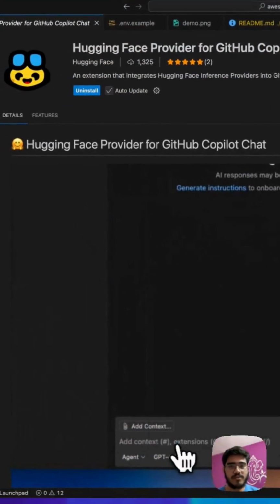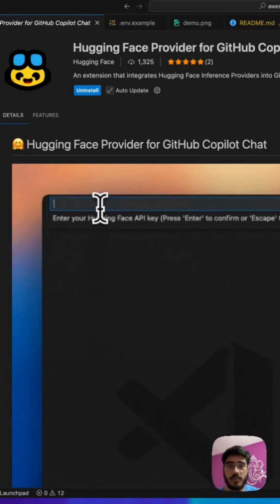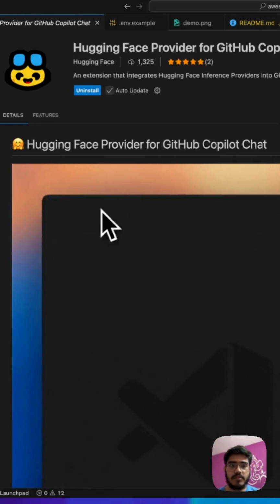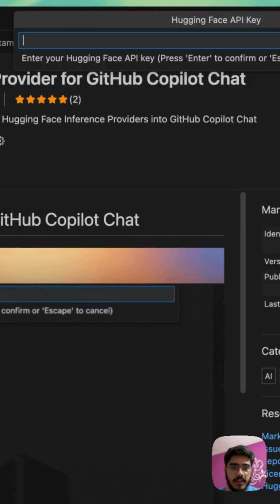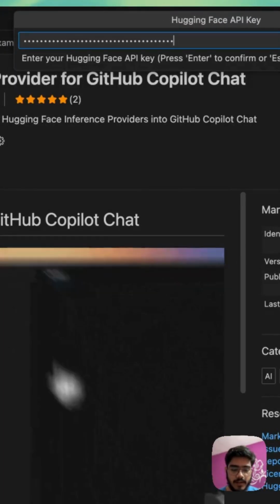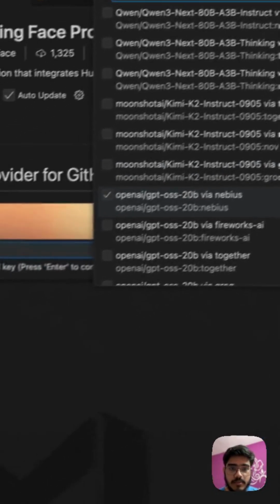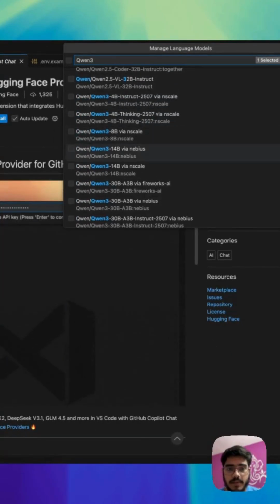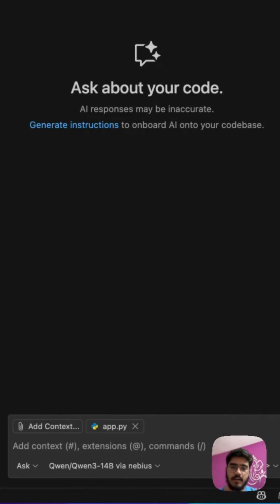How to use 100+ Open Source models on VS Code via HuggingFace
In this Video, We'll learn How to use Open Source models on VS Code via Hugging Face